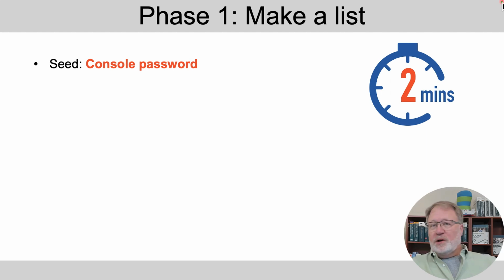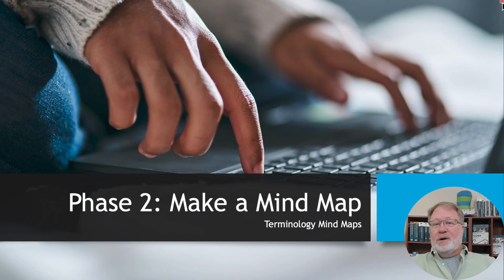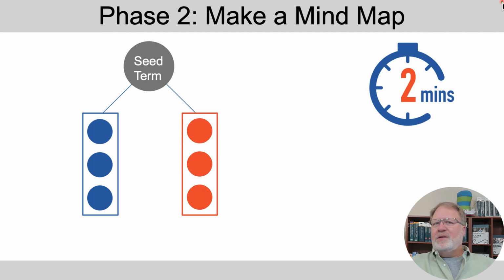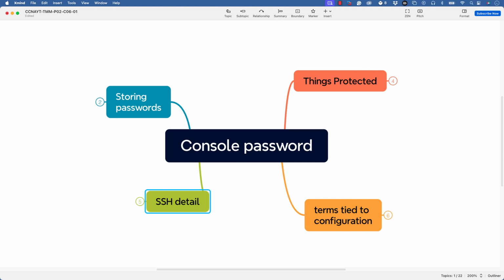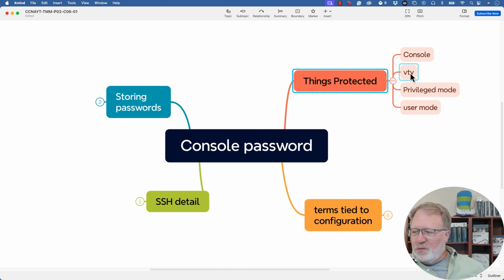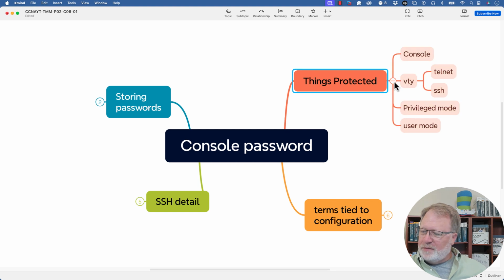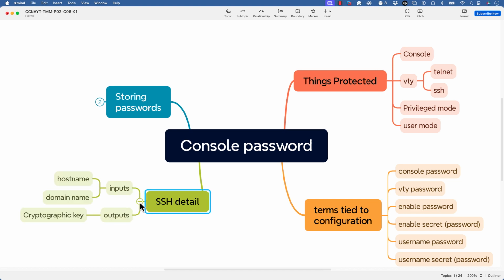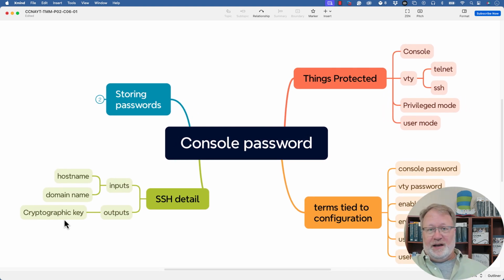Exercise Your Mind: Start with “Console Password” and Build a Mind Map!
Learn how to master your memory with mind mapping techniques using the seed term "Console password" in this video. Perfect for CCNA 200-301 exam prep!

Today’s topic:   CLI password protection.
Today’s seed term:  console password.

Want to learn more about how to create a Terminology Mind Map? Watch this video that breaks down the steps:

*Chapters*
00:00 Context
00:20 Term Mind Maps Steps 1, 2, 3
01:49 Wendell’s Mind Map Walkthrough

*Links – New Books in 2024*